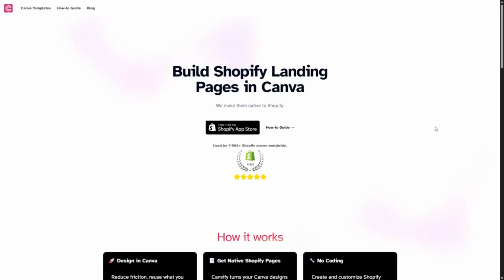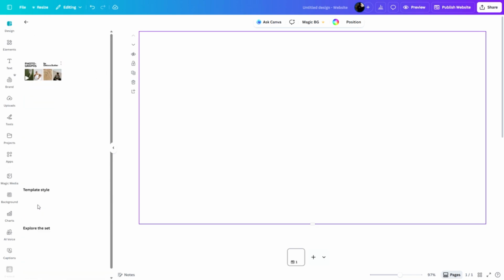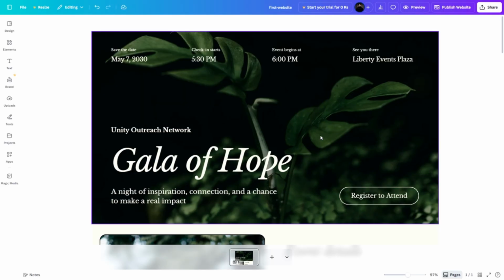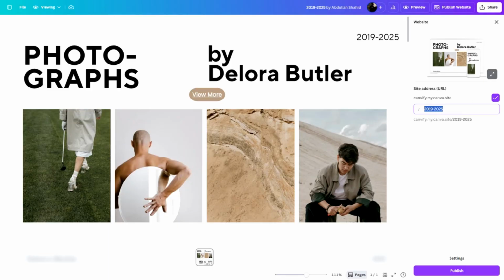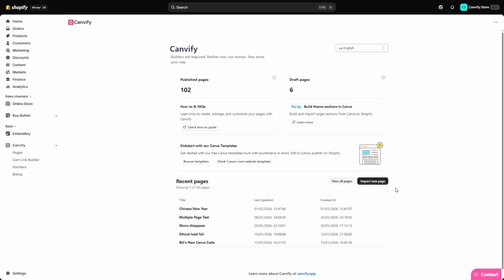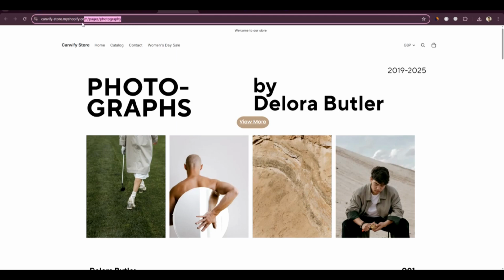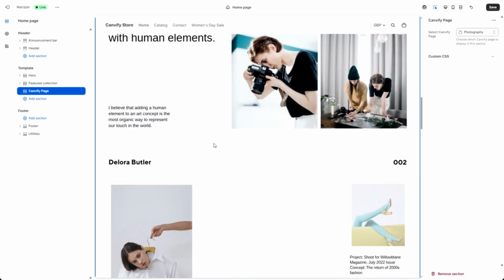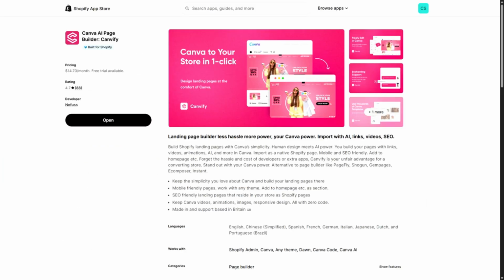How to Import Your Canva Website Into Shopify Website Using Canvify App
"How to Publish Canva Designs on Shopify with Canvify | Step-by-Step Guide"

In this video, we’ll show you how to design beautiful web pages in Canva and publish them directly to your Shopify store using Canvify—no coding required! Follow our easy step-by-step guide to create stunning designs, import them into Shopify, and add them to your theme. Learn how to align your brand’s aesthetics, add sections, and enhance your store with Canva and Canvify’s seamless integration. Watch now to take your Shopify store’s design to the next level!

About Canvify App:
Canvify empowers you to build Shopify landing pages with Canva’s simplicity. It’s a game-changing D2C (Design to Customers 🙂) tool. Build your pages with videos, animations, and more in Canva. We make sure they're not just visually stunning but also SEO-ready for search visibility. Forget the hassle and cost of developers or extra apps—Canvify is your ticket to an engaging, converting online presence that captivates customers and keeps them coming back for more. Page Builder with no builder